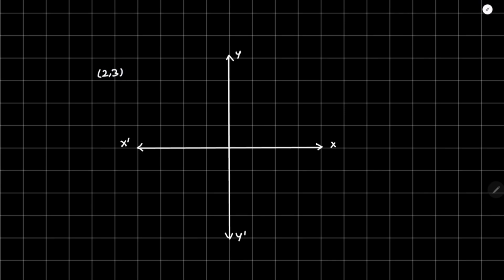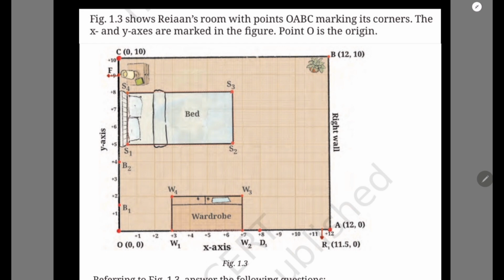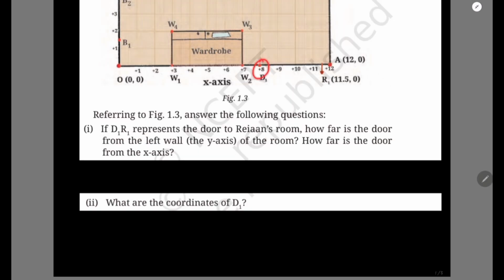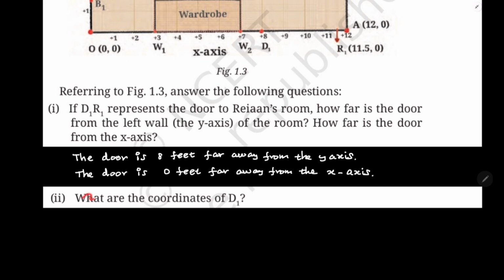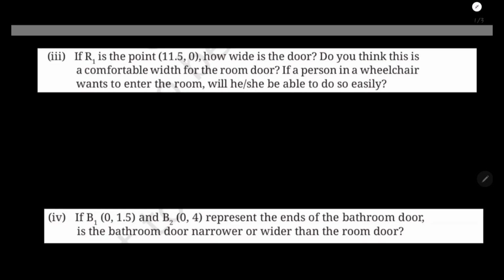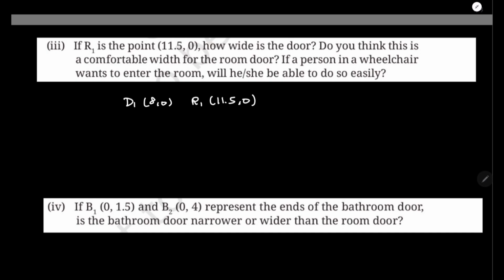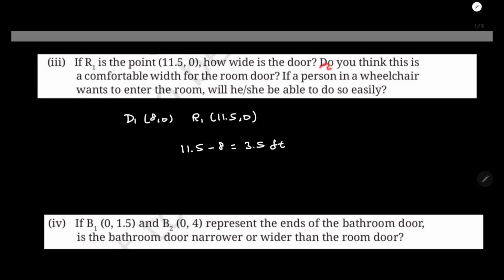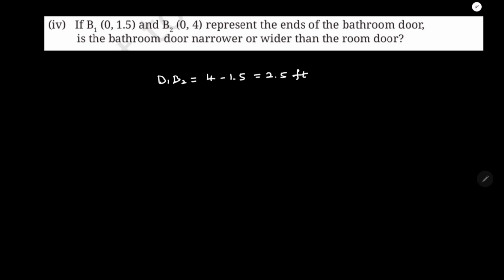Class 9 Maths Chapter 1 Exercise 1.1 | Easy Explanation ( NCERT 2026)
In this video, you will understand that  the use of Coordinates and NCERT Solutions of class 9 Maths Chapter 1 The use of Coordinates Exercise 1.1  by step-by-step clear explanations with diagrams.